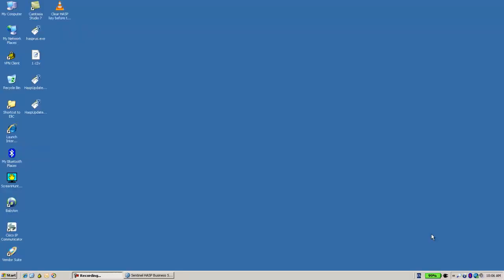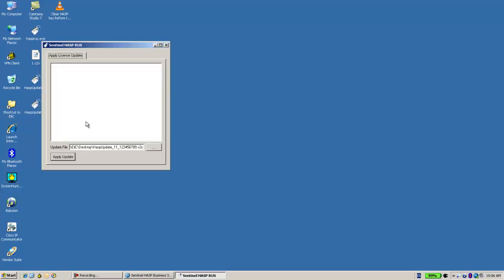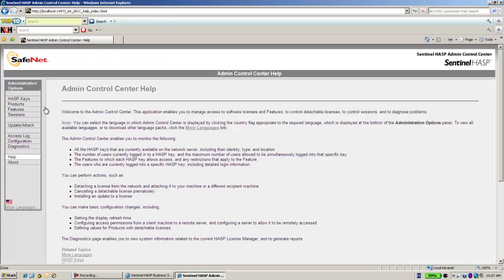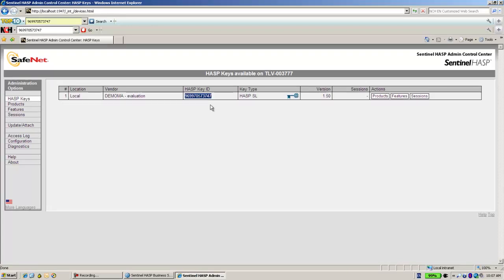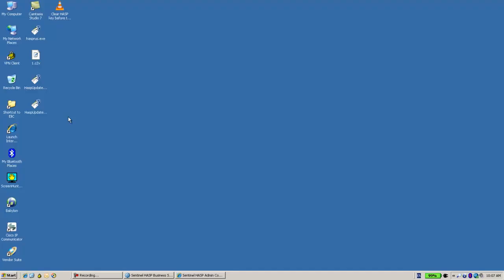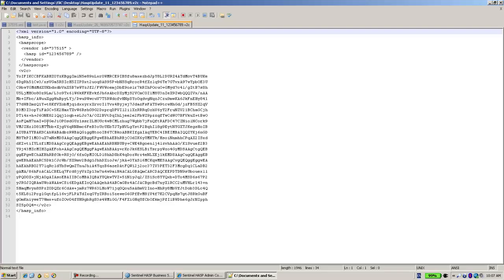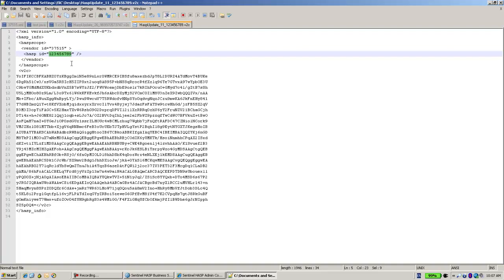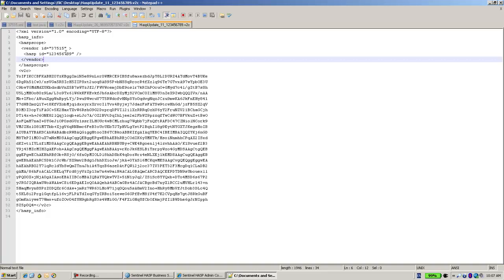Sentinel Support - How to update a Sentinel HASP license when specified ID was not found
TechTube is a series of tutorials offering the latest support and education on SafeNet Sentinel Products. In this session you will learn how to update a Sentinel HASP license when specified ID was not found. For more tech support help from SafeNet Sentinel please visit the Sentinel Customer Discussion Forum